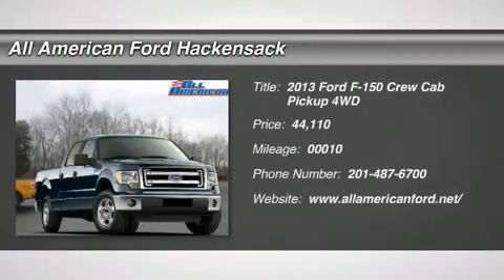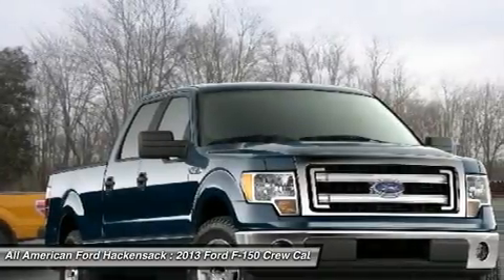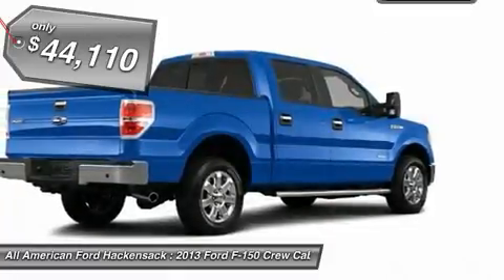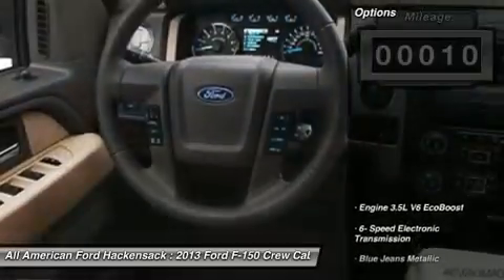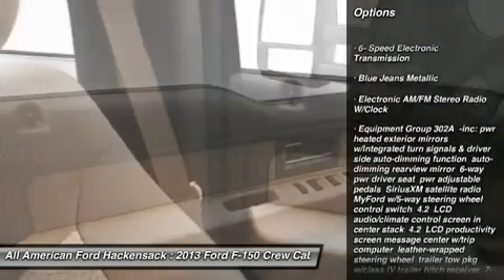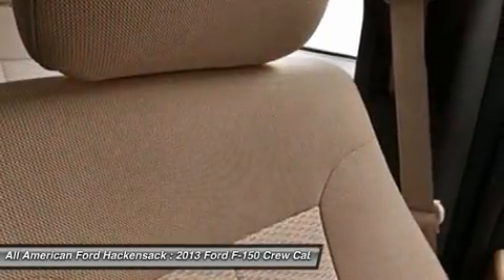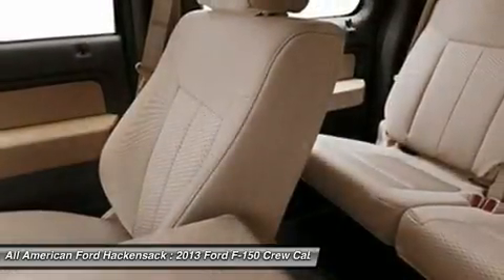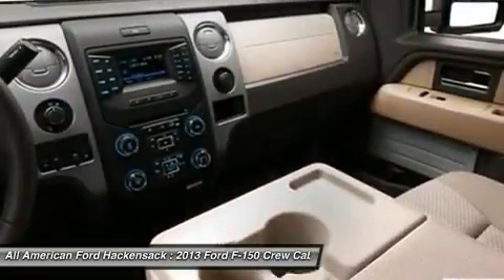2013 FORD F-150 Hackensack, NJ 13T2157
2013 FORD F-150 Hackensack, NJ
Stock# 13T2157